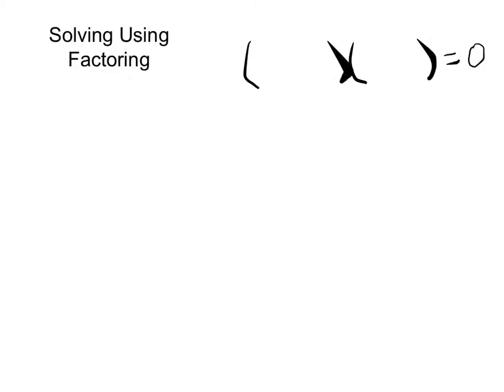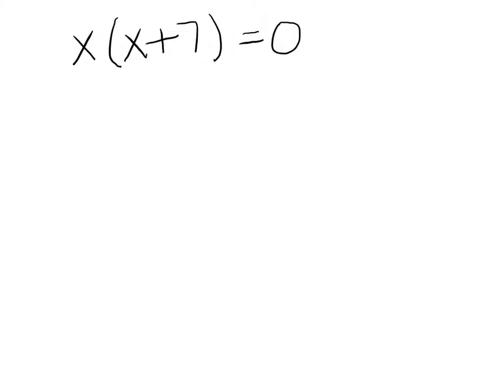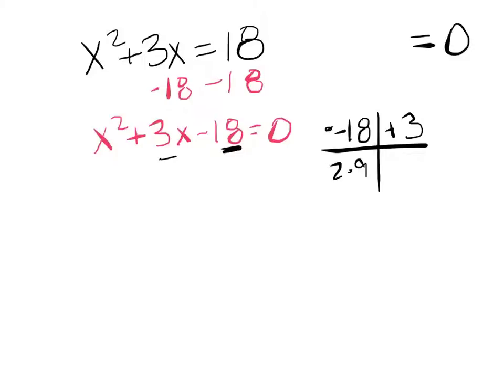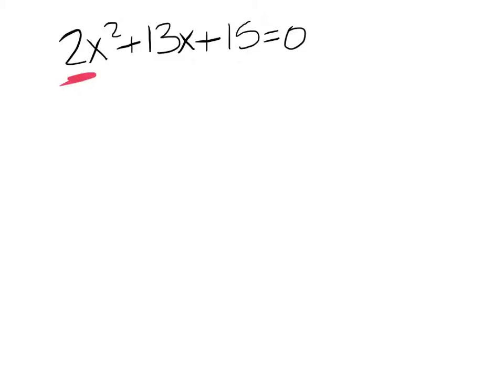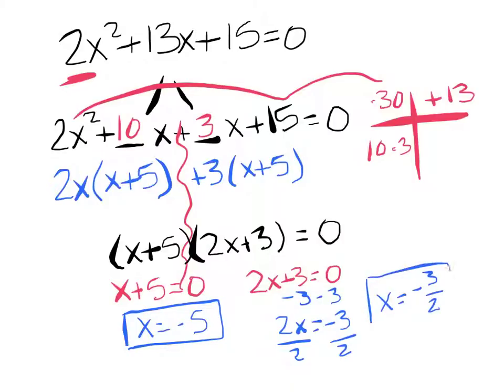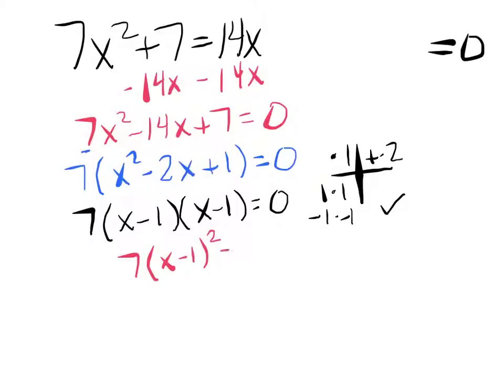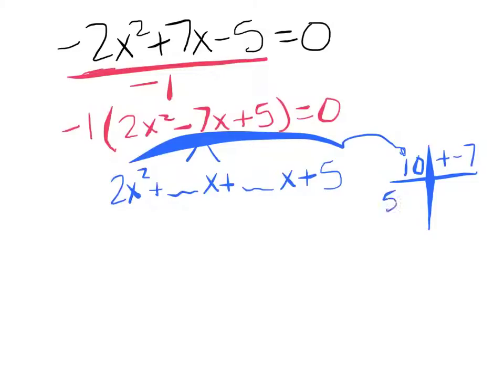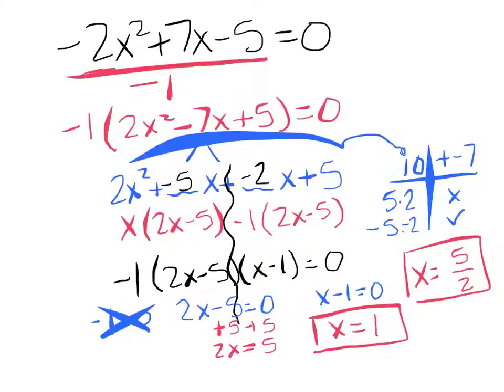Solving Using Factoring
This video explains and shows examples for solving quadratic equations using factoring and the zero product property. A working knowledge of factoring is needed to understand this concept.